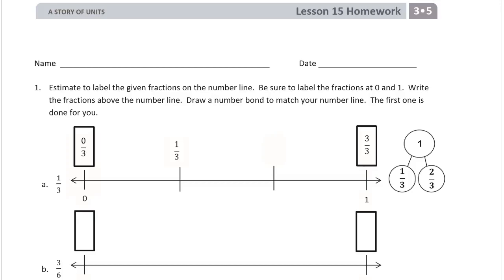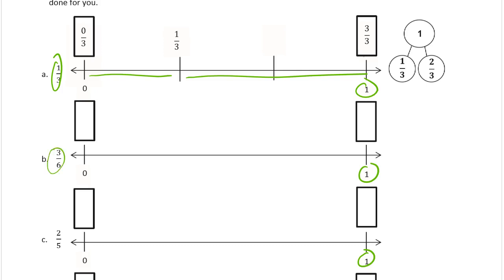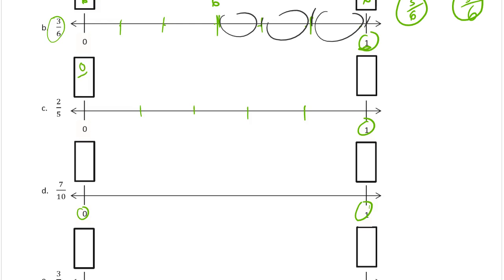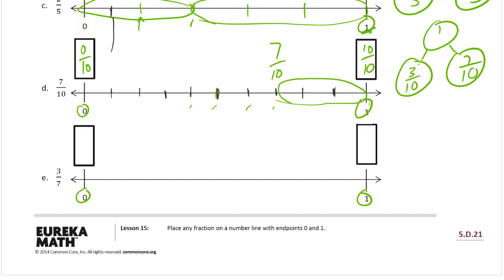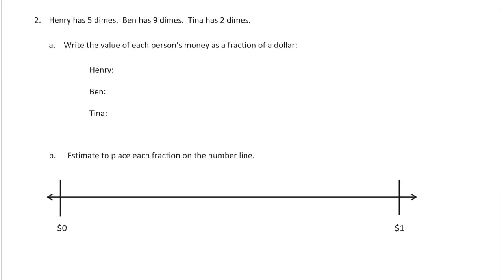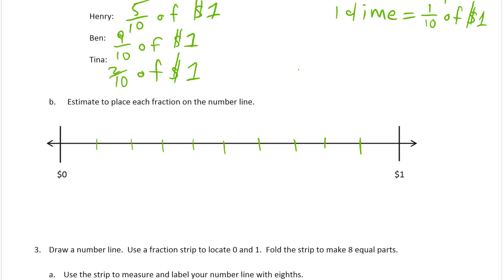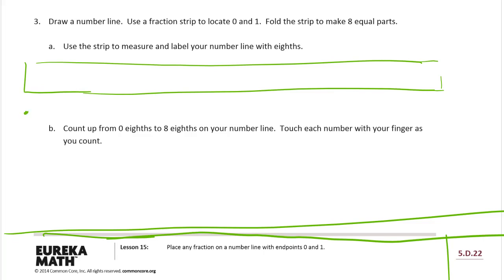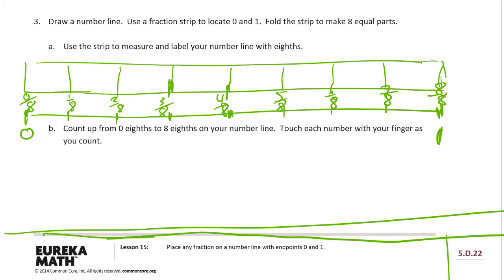lesson 15 homework module 5 grade 3